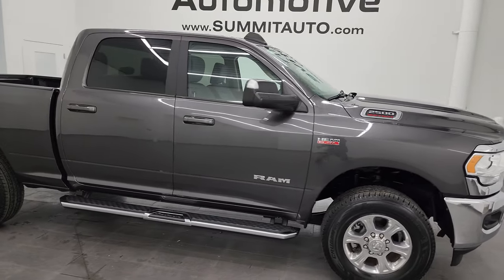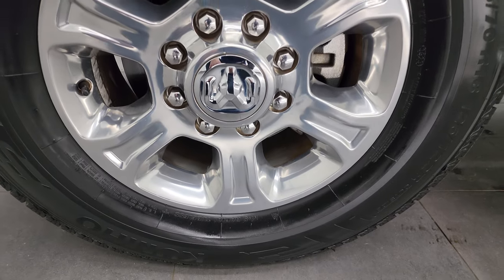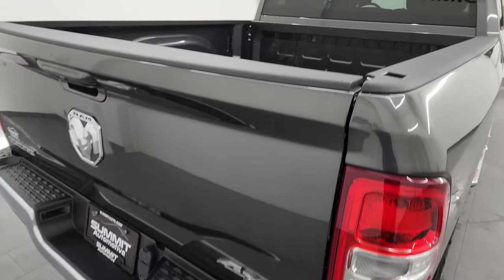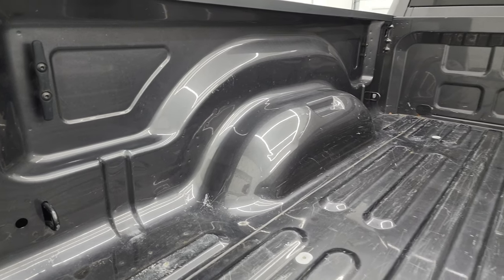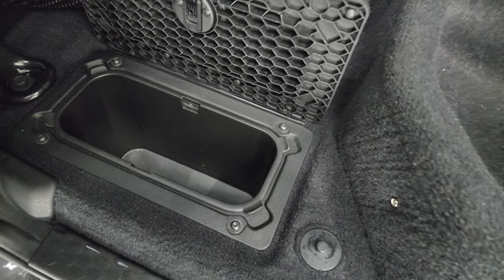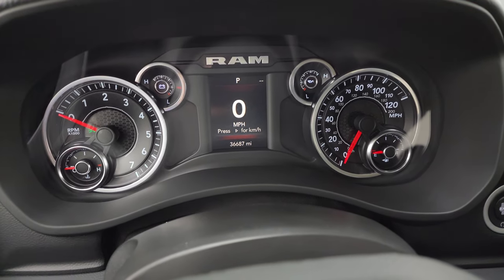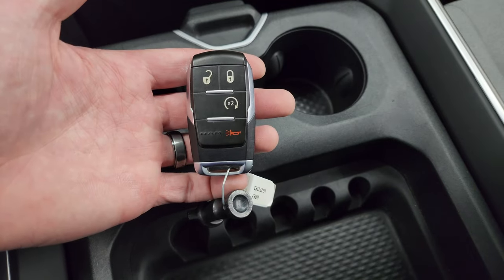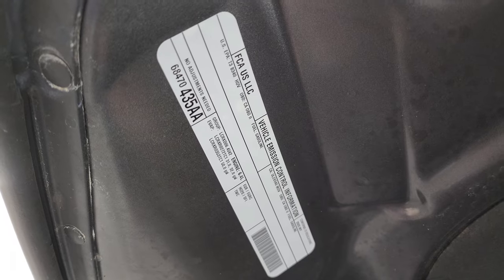2020 RAM 2500 BIG HORN CREW SHORT 6.4L HEMI GRANITE 4K WALKAROUND 14331Z SOLD!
This 2020 RAM 2500 BIG HORN CREW SHORT LEVEL 1 6.4L HEMI IN GRANITE CRYSTAL METALLIC FOR SALE IN FOND DU LAC OSHKOSH WISCONSIN 54935 is the vehicle we did walk around review of today.

Thank you for checking out this video of this 2020 RAM 2500 BIG HORN CREW SHORT LEVEL 1 6.4L HEMI IN GRANITE CRYSTAL METALLIC FOR SALE IN FOND DU LAC OSHKOSH WISCONSIN 54935

STOCK: 14331Z
PRICE: $44,999
MILES: 36,675
MAKE: RAM
MODEL: 2500
VIN: 3C6UR5DJXLG272781
LOCATION: FOND DU LAC OSHKOSH WISCONSIN, 54937 TRUCKS ON 41

1 OWNER! CLEAN TITLE HISTORY! CLEAN CARFAX!* 6.4 Liter V8 Hemi Engine with MDS Multiple Displacement System, 410 Horsepower* Full Four Door Crew Cab* Short Box 6 1/2 Foot Shortbox* Tradesman Package* Level 1* 8 Speed Automatic Transmission* 4x4 Push Button Four Wheel Drive 4WD* Reverse Backup Camera Rearview Camera* Power Driver's Seat* Non Smoker* Gray Cloth Seats* Bucket Seats* Full Towing Package with Receiver Trailer Hitch, Wiring and Transmission Cooler Tow Package* Factory Brake Controller* Fold Up Tow Mirrors, Heat Power Mirrors* Power Fold in Power Mirrors with Built-in Directional Signals* Electronic Stability Control Traction Control ESC* Firestone Transforce AT LT275/70 R18 Tires* Polished Aluminum Rims Premium Wheels* Four Wheel Disc Brakes* Factory Chromed Stepbars* Bedrail Covers* Fog Lights* Locking Tailgate* Side Box Tie-downs* AM / FM Radio Tuner* Sirius/XM Satellite Radio Capabilities Sirius / XM* Uconnect (R) 8.4 AM/FM System 8.4 Inch Touchscreen with AM/FM* U Connect Hands Free Bluetooth Hands-Free Phone System Blue Tooth* Android Auto Compatible* Apple Car Play Compatible* Auxiliary MP3 Jack Portable Audio Connection* USB C Jack* USB Jack Portable Audio Connection* Keyless Entry with Factory Remote Start* Push Button Start* Adjustable Height Seatbelts* Driver and Passenger Front Air Bags* L.A.T.C.H. Child Safety System* Side Curtain Air Bags SRS Safety Restraint System* Multi-Function Steering Wheel Controls* Homelink System with Three Programmable Buttons for Garage Doors, Lighting Systems & Security Systems* Compass, Outside Temperature Display and Mileage Display* Power Adjustable Pedals* Factory All Weather Floormats* Loadfloor Boot Tray* Storage Compartment Under Rear Seats* Woodgrain Dash And Door Trim* Air Conditioning AC* Cruise Control* Power Locks* Power Windows* Tilt Steering Wheel* Automatic Headlights Autolamp* 5 Year / 60,000 Mile Remaining Powertrain Factory Warranty, Whichever comes first* Billet Silver Metallic ClearcoatONE OWNER! CLEAN AUTOCHECK! Very very clean inside and out! This is one of the sharpest 2020 Ram 2500 crewcab shortbox 3/4 ton gas trucks on our lot! Make your move before this super clean 4wd is gone!*